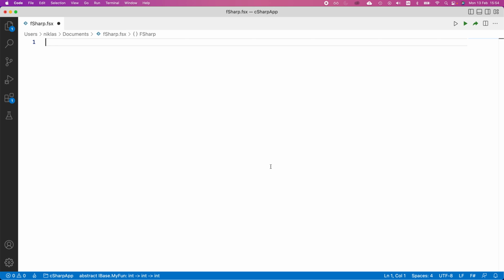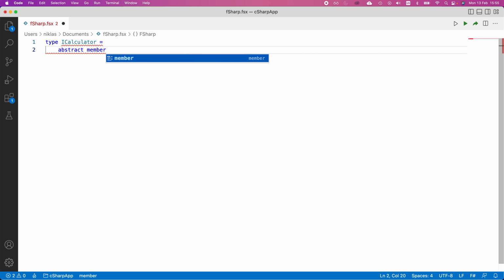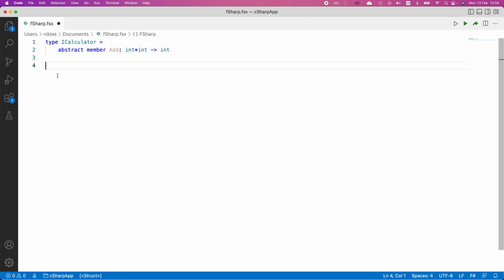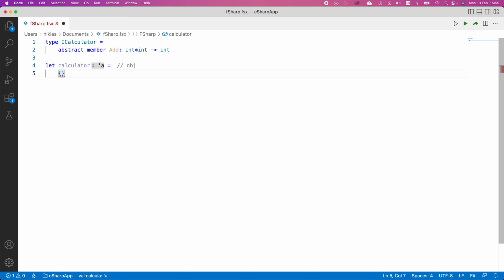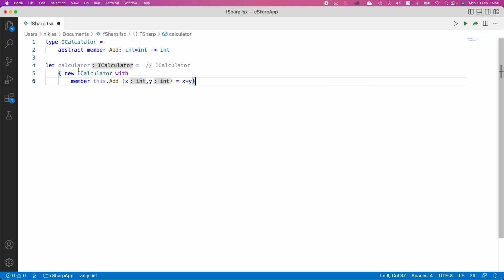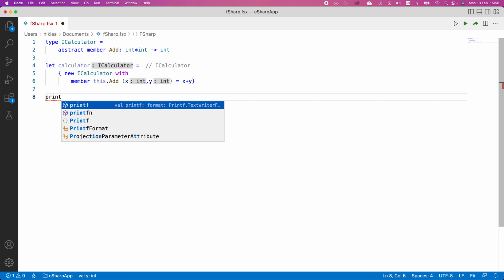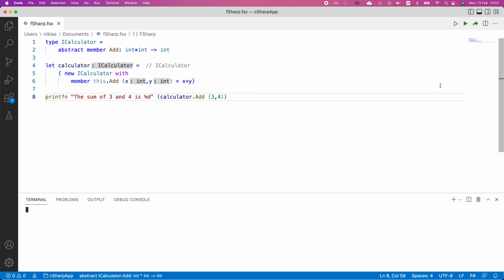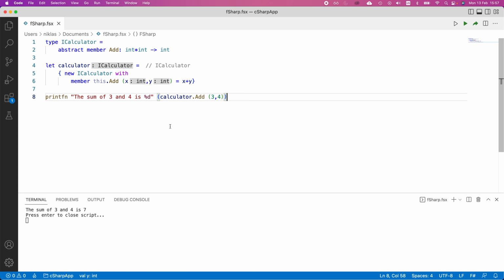Object expressions in F#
In F#, object expressions allow you to create instances of objects that implement an interface or extend the implementation of a type. Object expressions are similar to anonymous classes in other object-oriented languages, but they are more flexible and composable.

An object expression is a block of code that defines a set of members and returns an instance of an object that implements the specified members. The object expression can include methods, properties, and events, and it can access variables and functions in the surrounding scope.

Object expressions are a powerful feature in F# because they allow you to create objects that implement one or more interfaces, without having to define a type. This makes them particularly useful for creating objects that have a specific behavior, but that are not part of a larger type hierarchy. Object expressions also provide a way to extend the implementation of an object by composing multiple object expressions together.

In general, object expressions are a more flexible and composable alternative to inheritance, and they provide a way to create objects that implement an interface or extend the implementation of a type, without having to define a type.